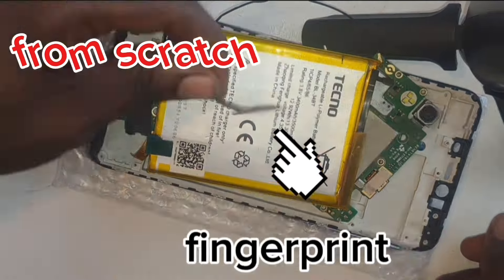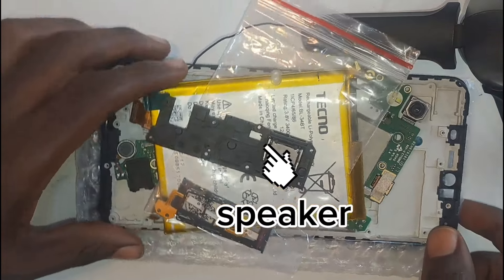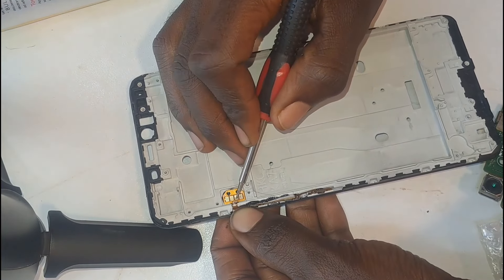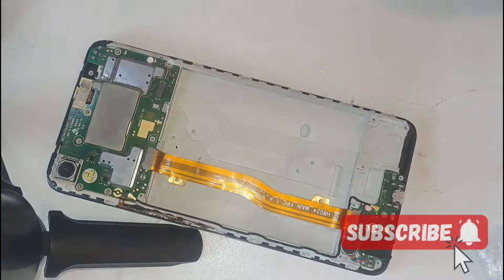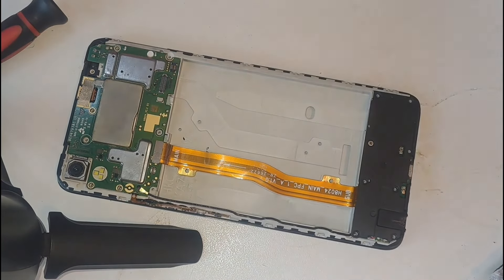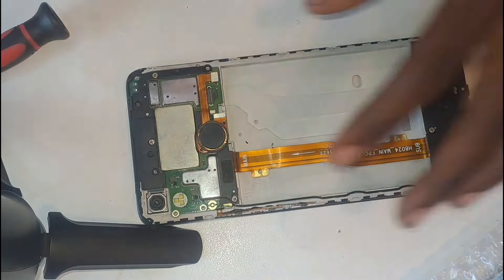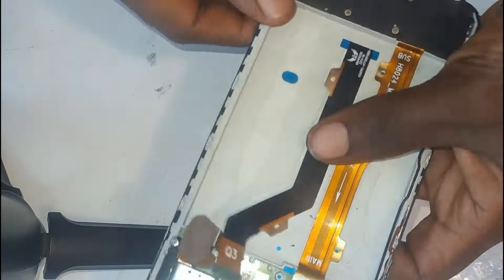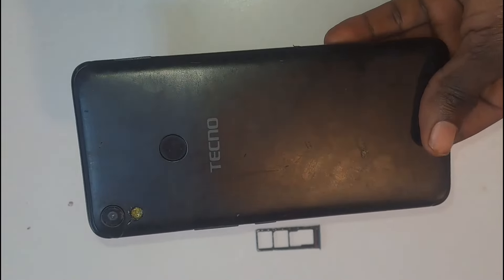I made a smartphone from scratch!